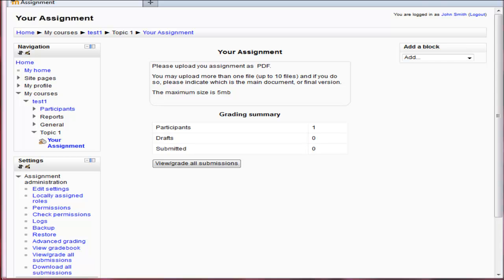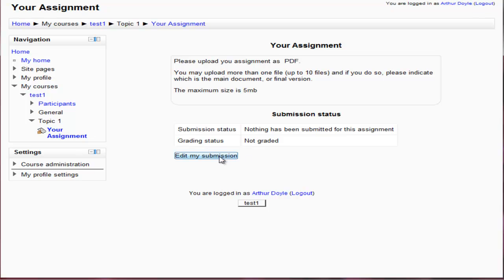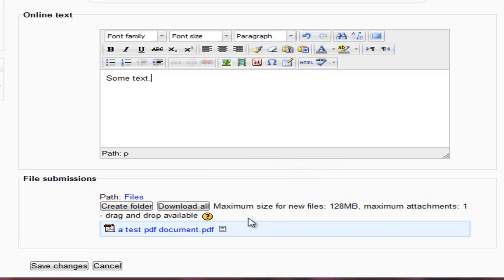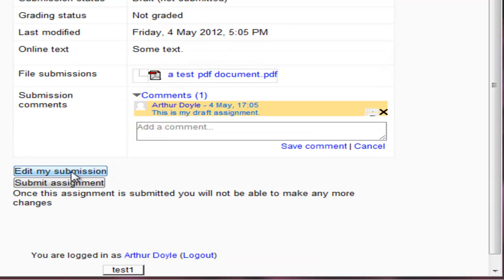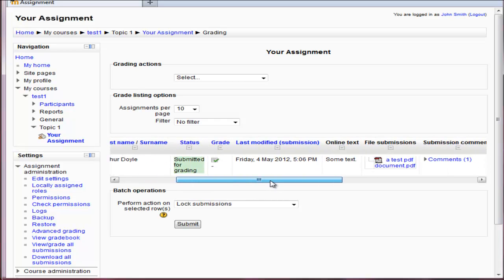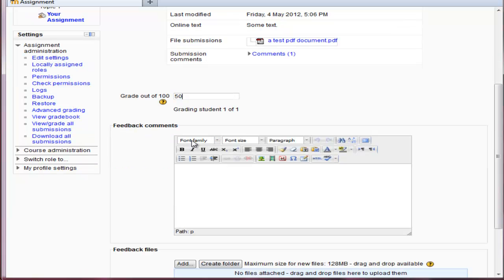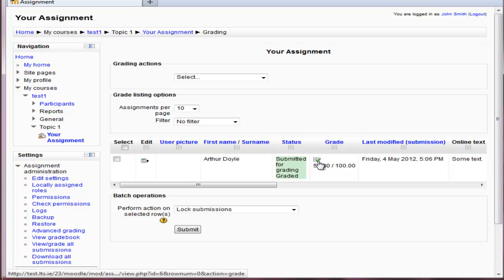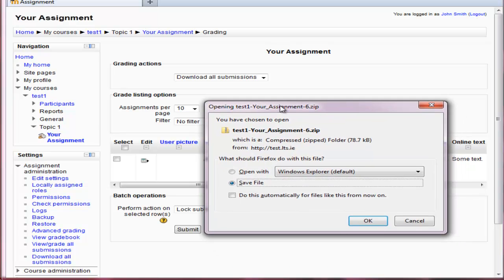Short Example of the new Assignment Activity in Moodle 2.3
This is a short video from Teacher and Student points of view of the new Assignment activity for release in Moodle 2.3. This was taken on the development cod.

A HD version replacement,